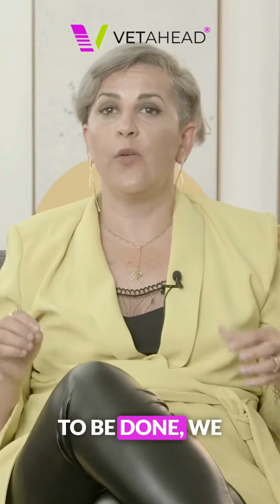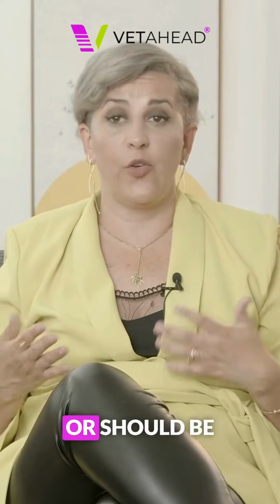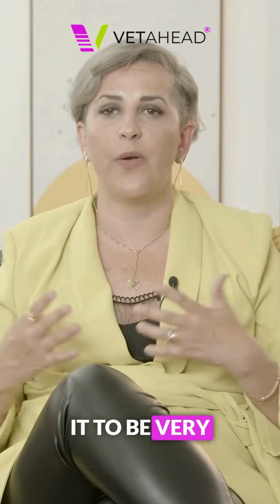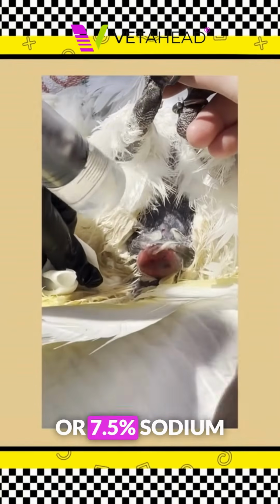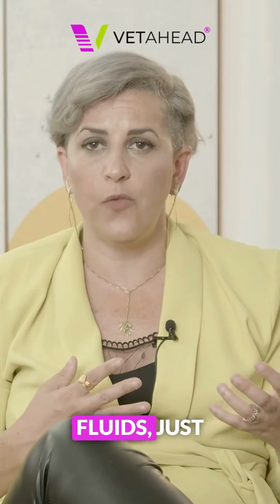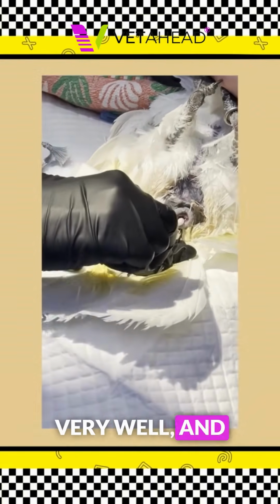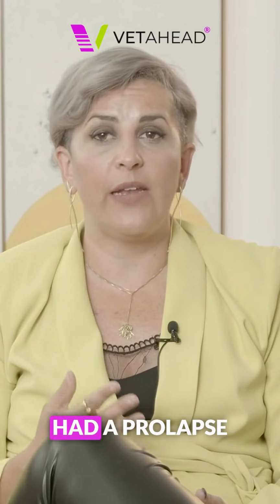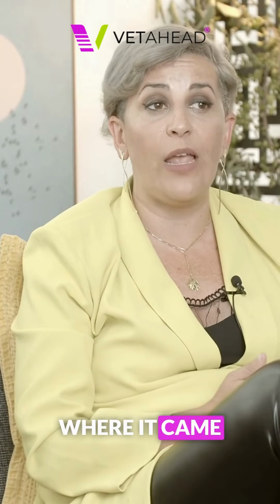Step by Step: Prolapse in Reptiles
🦎 Dealing with prolapse in reptiles? Don't panic! With the right steps, you can help your scaly friends recover in no time.

🐢 Here's your quick guide to handling prolapse in reptiles like a pro.

🌡️ Tip 1: Temperature is Key! Make sure your reptile is in their perfect thermal zone before starting treatment. It helps them metabolize meds and recover faster!

💉 Tip 2: Get 'Em Relaxed! Sedation or general anesthesia is often necessary—especially for those sneaky chelonians! Intrathecal anesthesia (like lidocaine) will relax the cloaca and pelvic limbs for smoother treatment.

❄️ Tip 3: Reduce Swelling! Use cold compresses or hypertonic solutions like dextrose to reduce edema and make that tissue more manageable. Just don’t apply ice directly—your patient will thank you!

🔄 Tip 4: Gently Place It Back! Once swelling is down and tissue is lubed up, it’s time for the delicate task of gently returning the prolapsed tissue back into place. Gentle pressure is your best friend!

⚠️ When dealing with prolapses of the colon, rectum, or oviduct, sometimes surgery is needed to make sure everything stays in place for good.

💚  Keep an eye on that reptile buddy! Ensure they stay in a cozy environment with good hydration and nutrition to help them bounce back fast.

📚 Let's advance ZooMed care with confidence. Curious to learn more? Dive into the world of ZooMed (exotics) pet care with our Essentials Membership! Our course, "Emergency Care for ZooMed Pets: From Crisis to Success," is packed with expert tips on everything from medical math to CPR for scaly and feathered friends!

Check vetahead.vet or tap the link in our bio for more info! Join the movement!